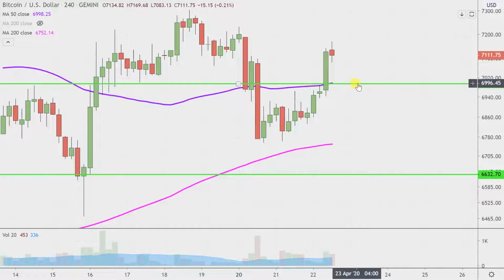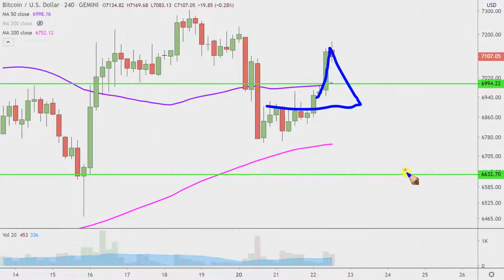Bitcoin Chart Technical Analysis for 04-22-2020